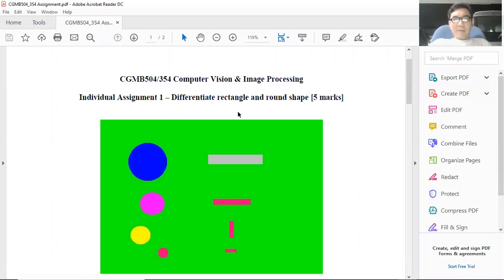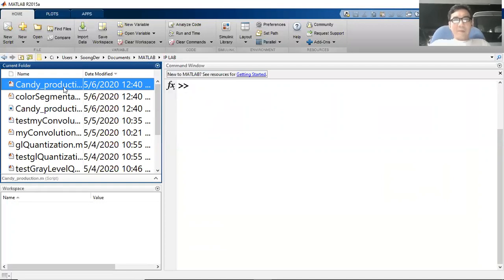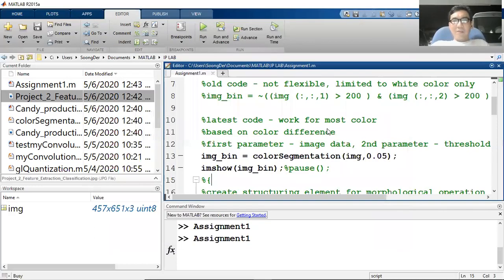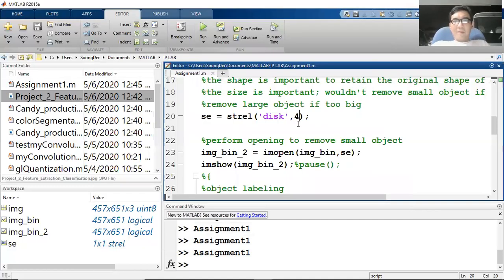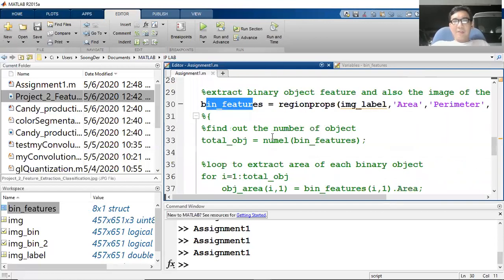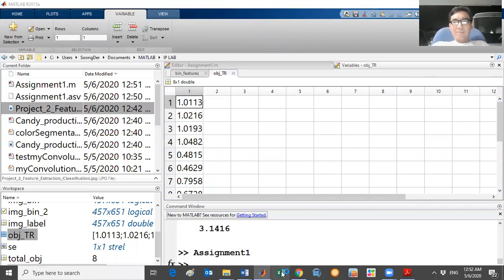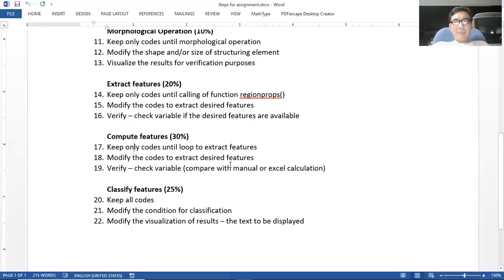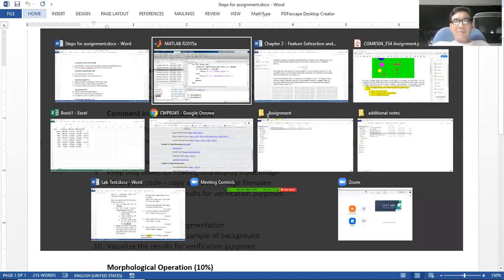CGMB504 Online Lab - Differentiating Round and Rectangle shape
This video shows how to extract feature of round and rectangle objects and differentiate them automatically using MATLAB